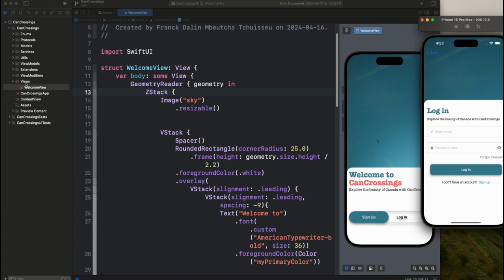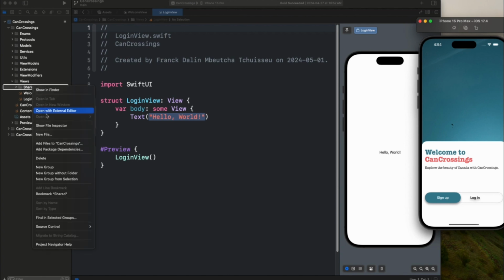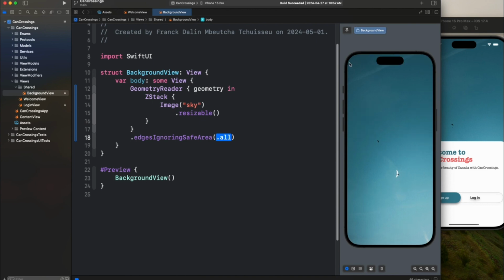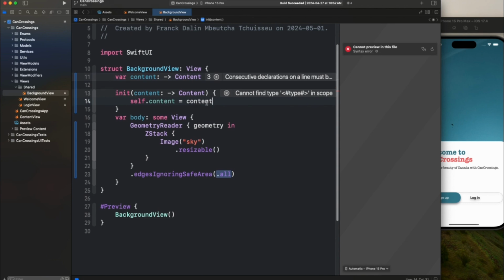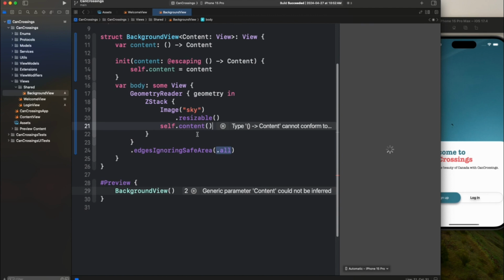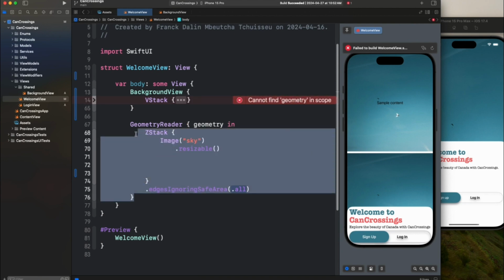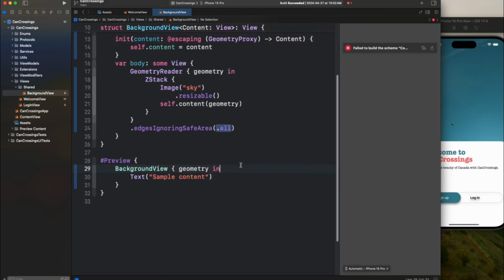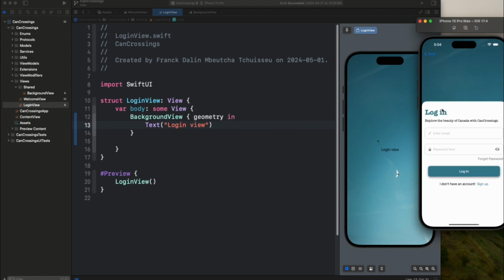🔥Add Log In screen | Log In & Sign Up with Firebase #10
Happy Coding! 😊